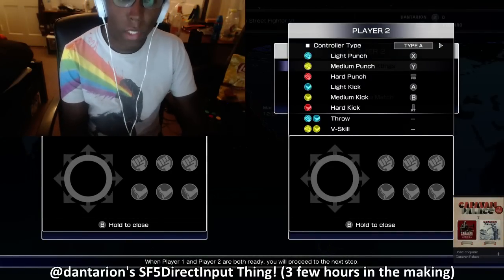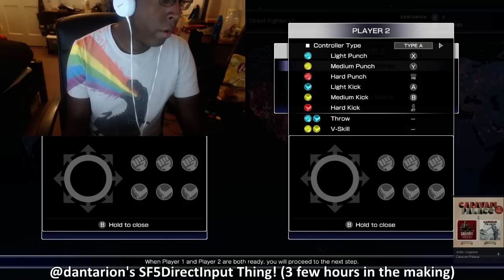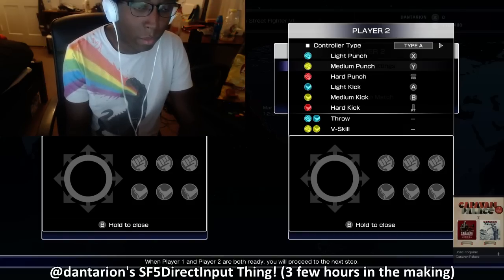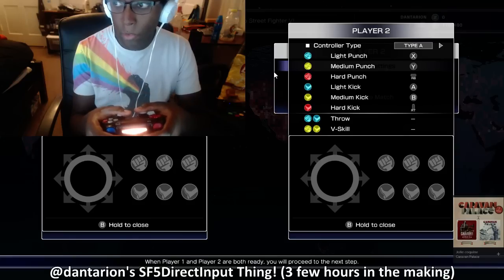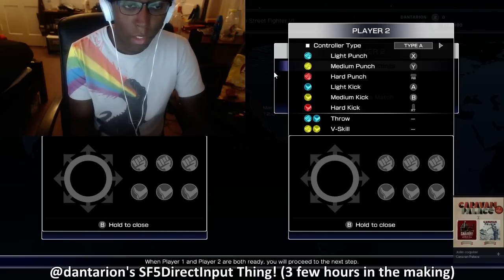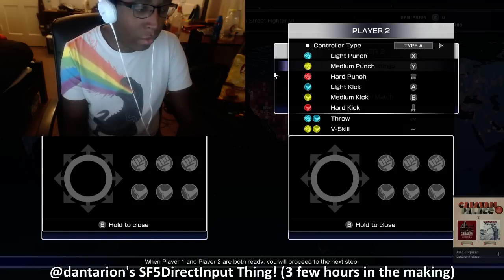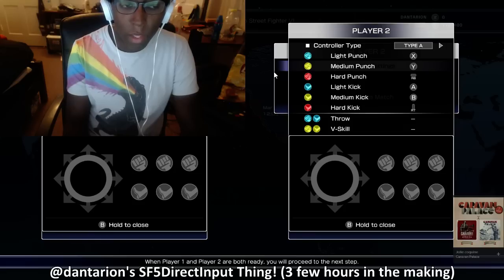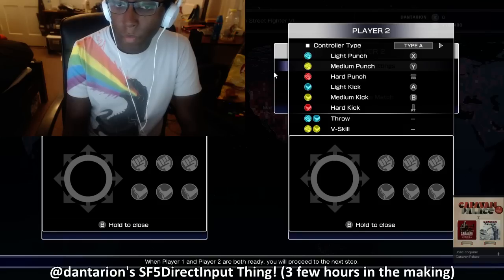PS4 DirectInput Support for SF5 + More! No binding of keys!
Proof of Concept DirectInput support for SF5!
This is a drop-in solution that has been developed with a focus on competitive SF5 play at local events!